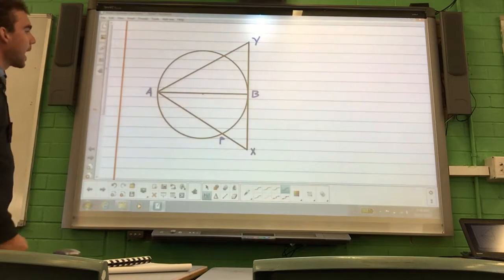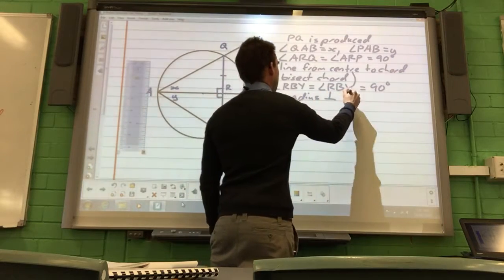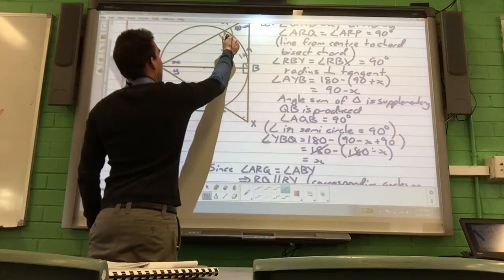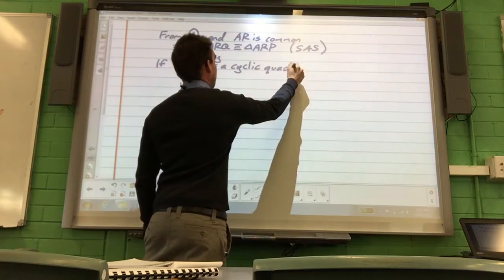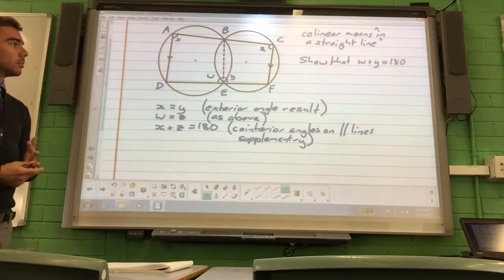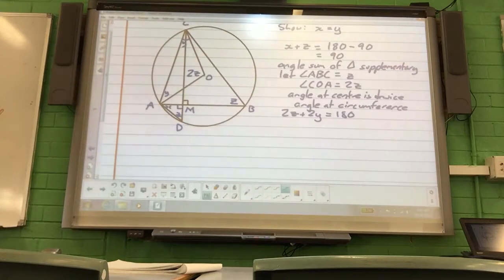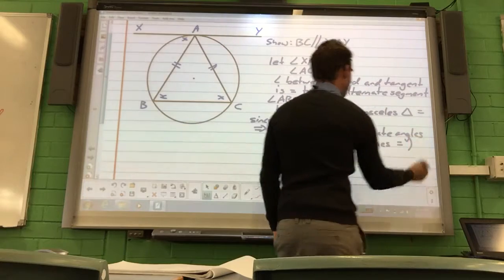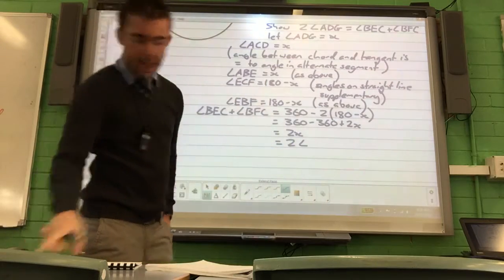300415 9.7) d-h